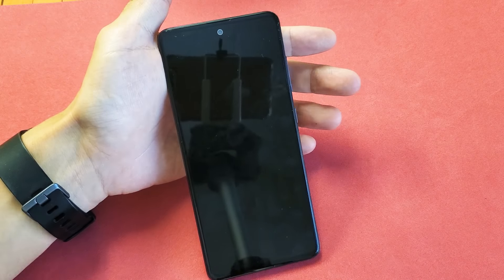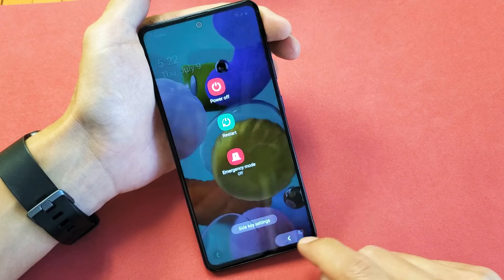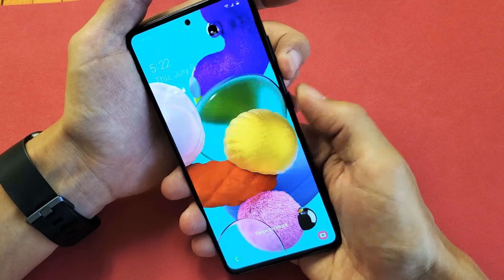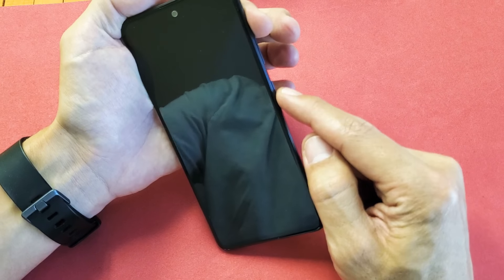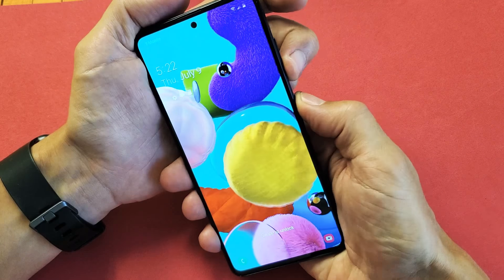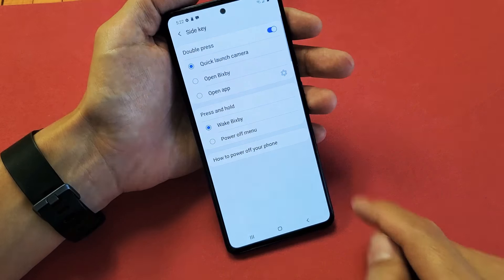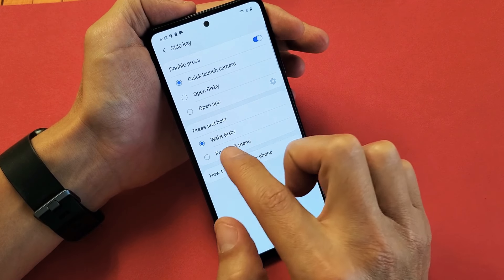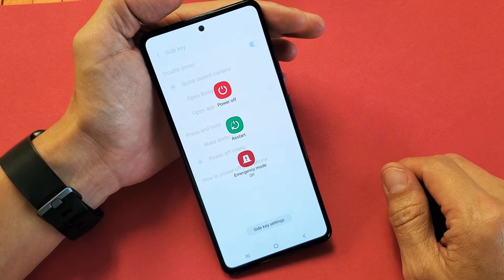Galaxy A51: How to Turn Off or Restart + Tips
I show you how to turn off (shut off or power down) or restart (reboot) the Samsung Galaxy A51 from the power off menu. Hope this helps.

Samsung Galaxy A51 Factory Unlocked Cell Phone | 128GB of Storage | Long Lasting Battery | Single SIM | GSM or CDMA Compatible | US Version